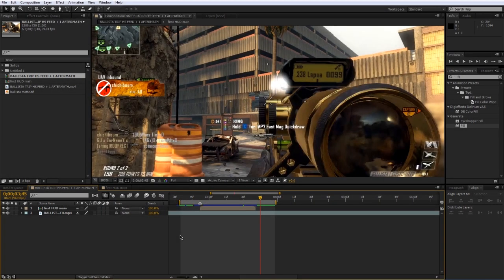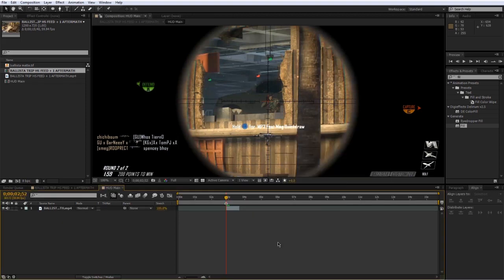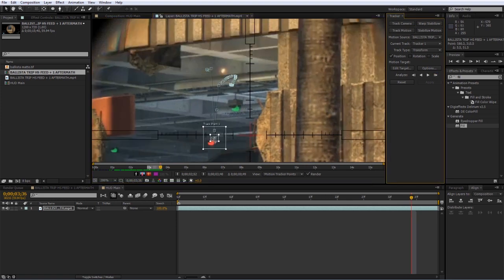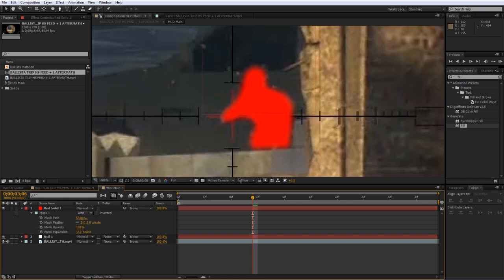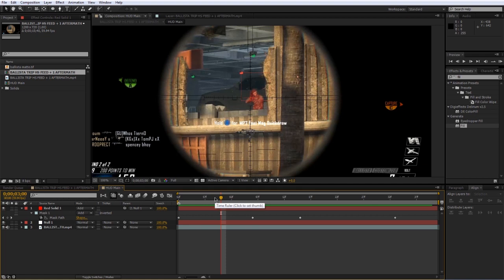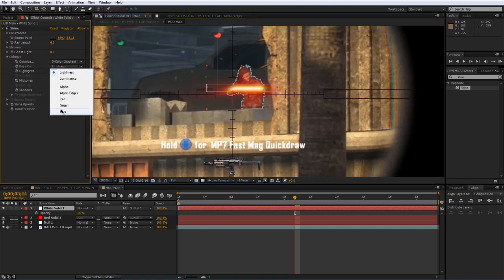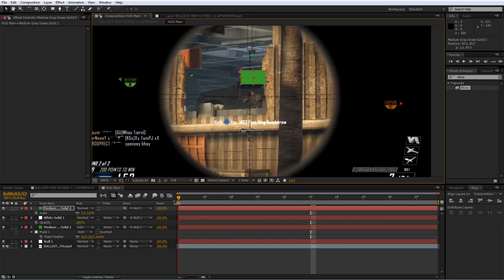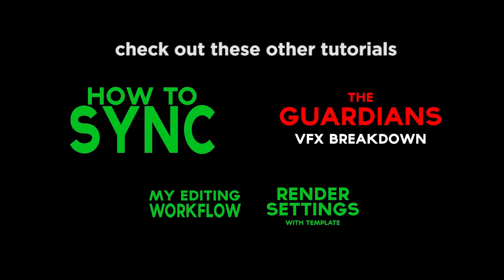After Effects Tutorial: Target HUD Scan Effect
BASIC TRAINING for new editors!

Hope you guys enjoy this tutorial. I use this effect quite a bit actually and I find it very effective. It's quite a complicated effect, so I recommend you use it only when you have at least a few seconds to work with inside the scope. You don't want it to go by too quickly.